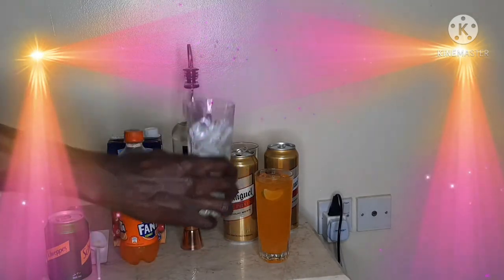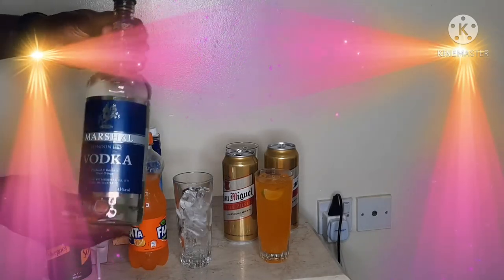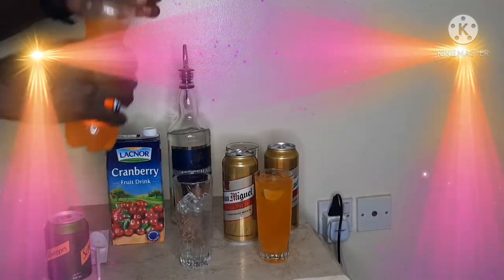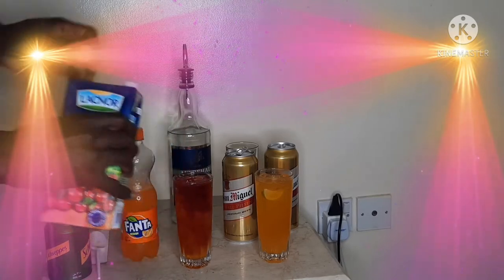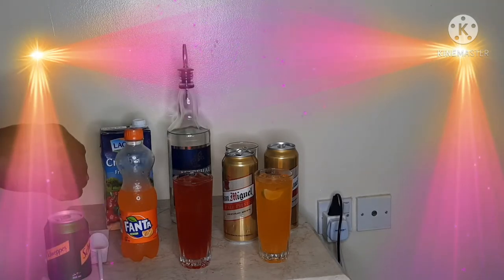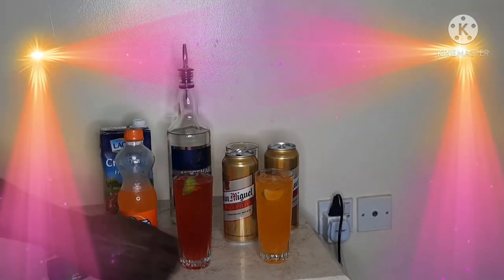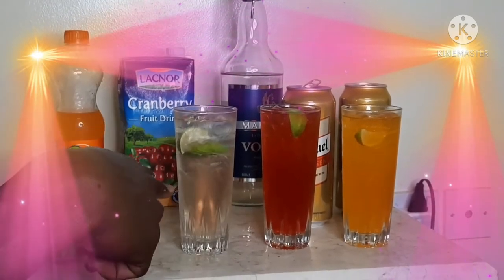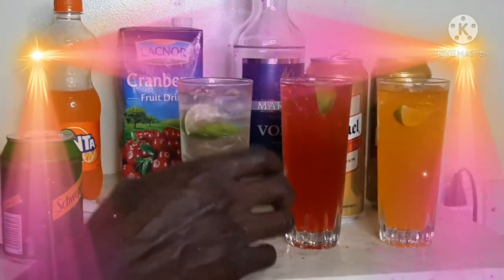Three easy drinks base on Vodka